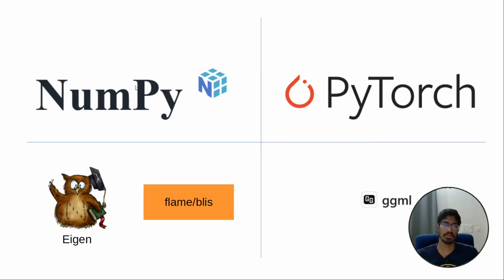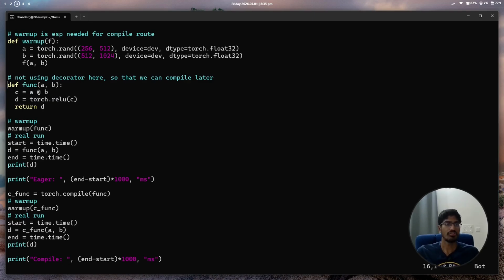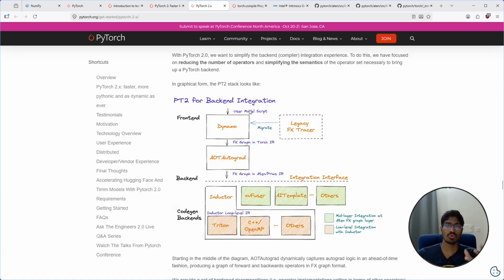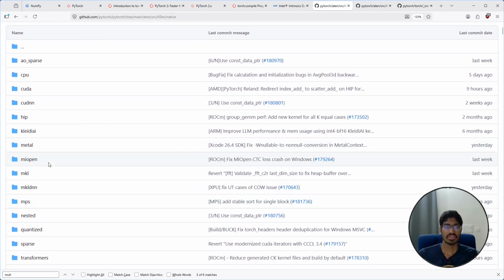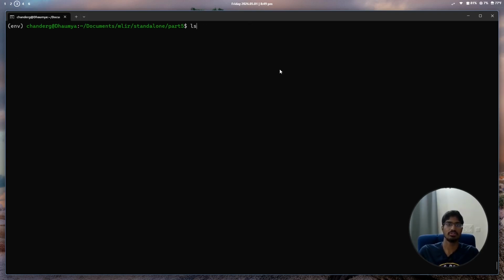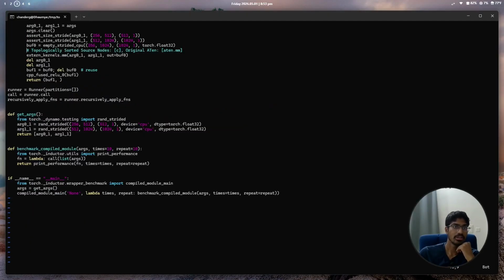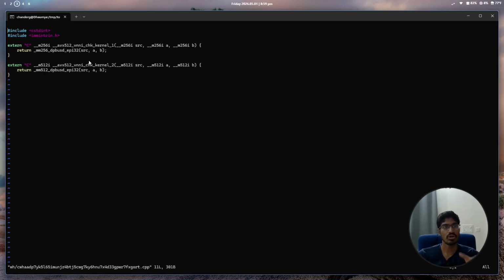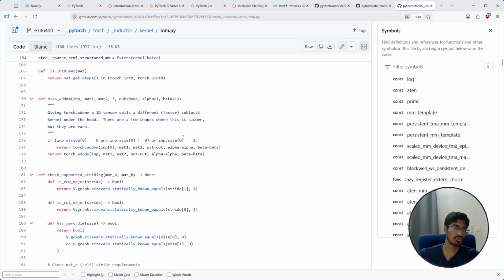Baselines: numpy, pytorch (eager and compile)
Comparing matmul+relu across frameworks